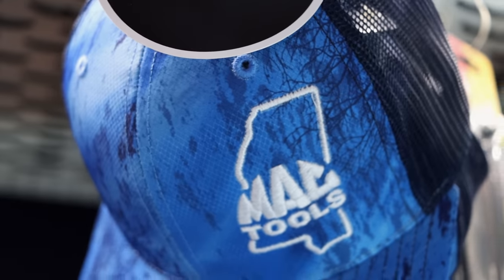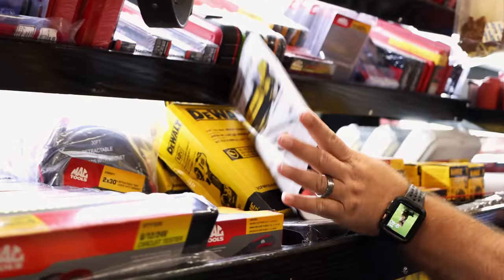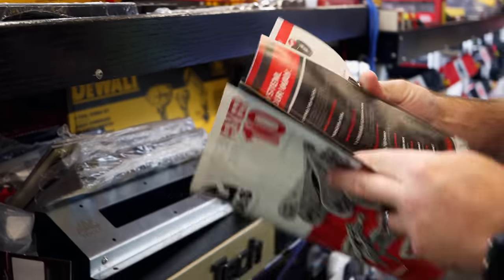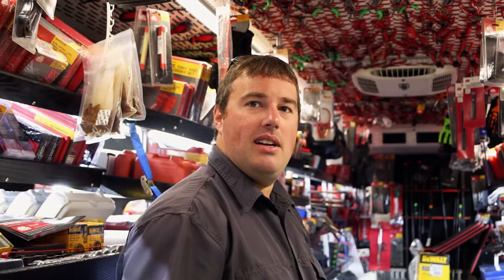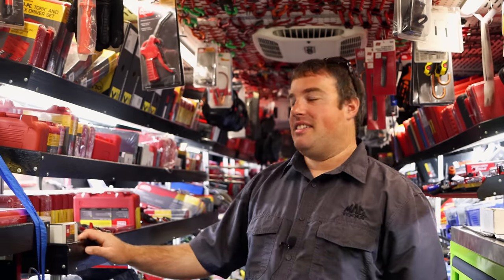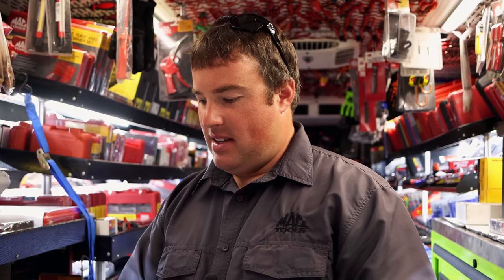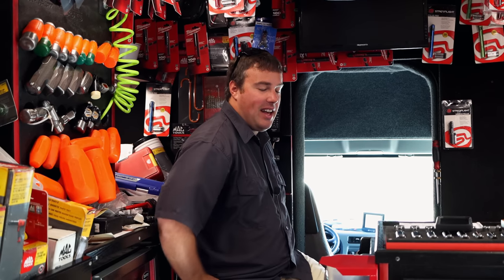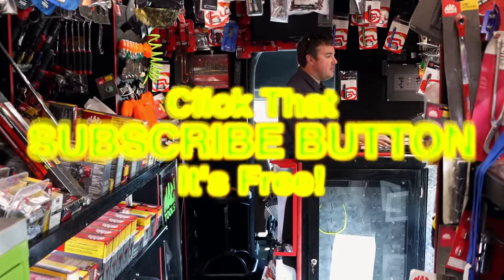Mac Tools: Dewalt Impact Super Sale and New Folding Utility Knife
Mac Daddy Michael is back and he has that Mac Tool truck completely full of tools this week, as always. We take a look at the Dewalt impact that is on sale with the SAE impact sockets and locking extensions, a SUPER BRIGHT work light and a new folding razor blade knife. You guys kick back with us as we take a look at all the cool new tools on the Mac Truck!

Koon Trucking
200 Davidson Dr.